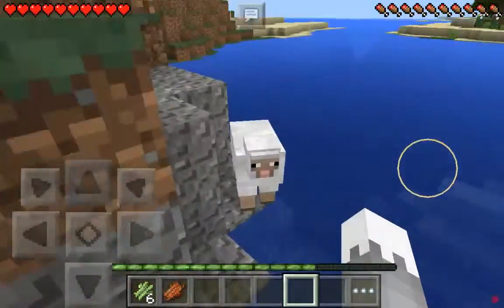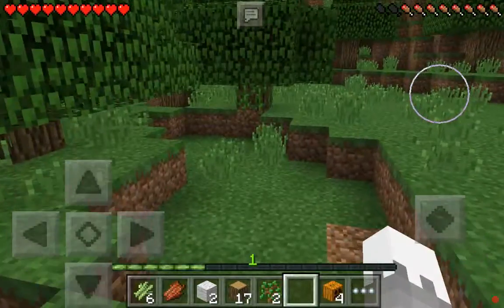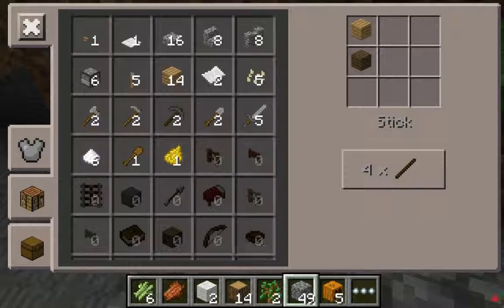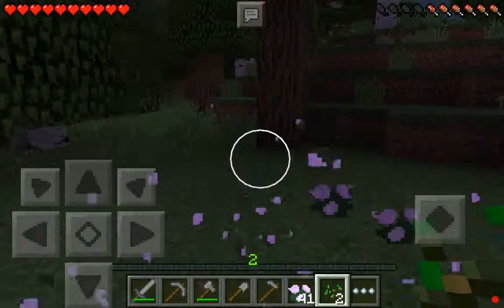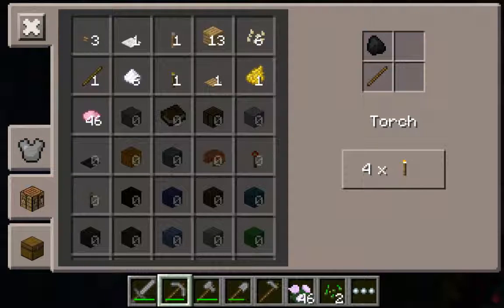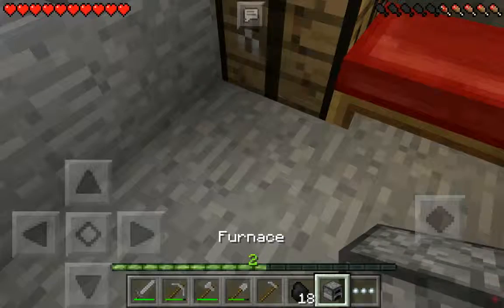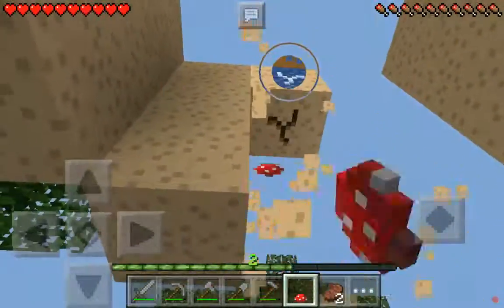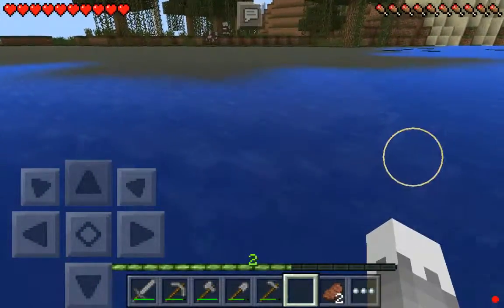Mushroom Sheep!? |PotatoCraft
Today is the first episode of PotatoCraft! Where we survive and go on potato adventures! If you sub you will become a potato chip! (That's what I will call my subscribers)